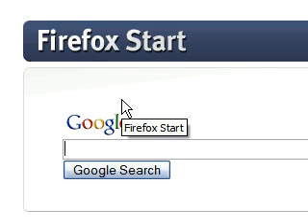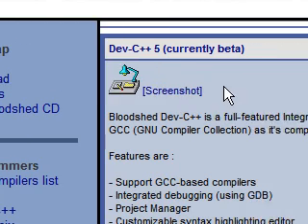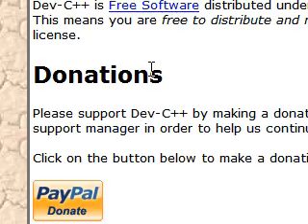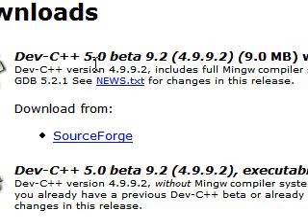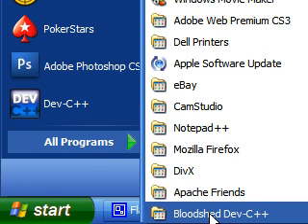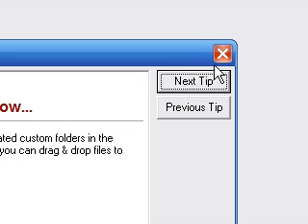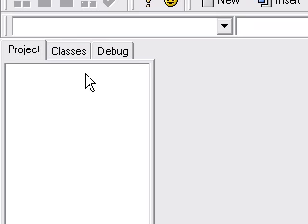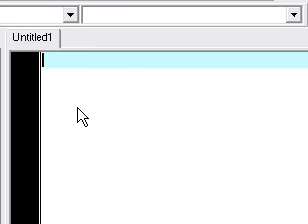C++ Tutorial - 1 - Installing Compiler for C++